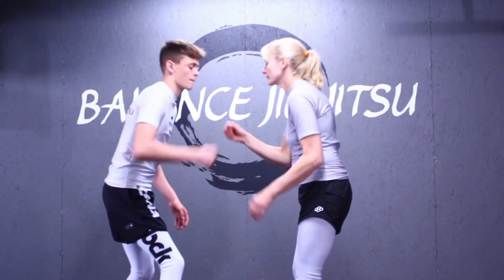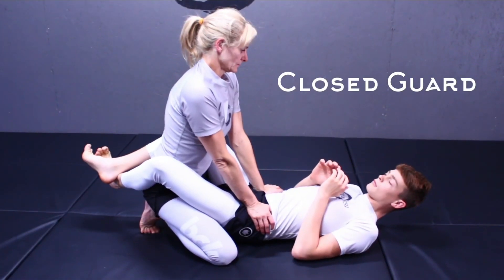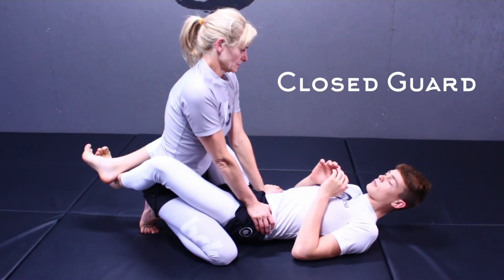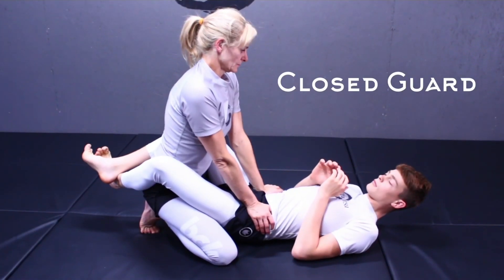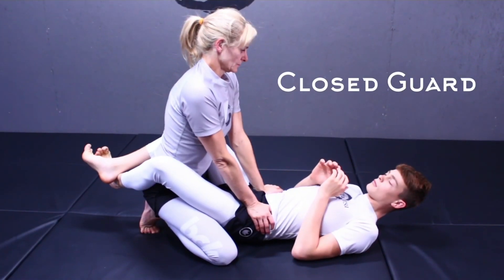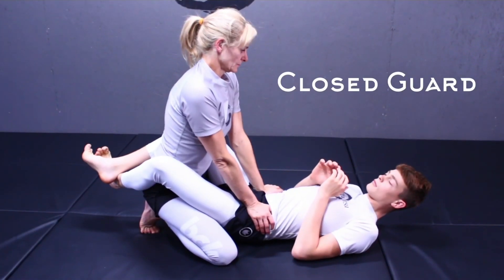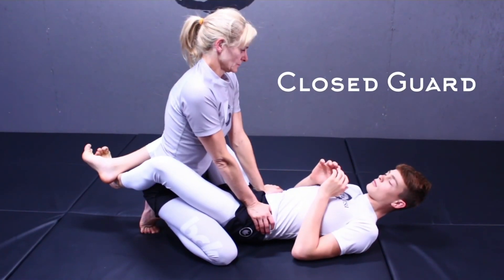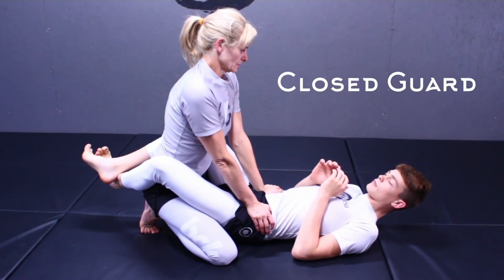Beginners Guide To Brazilian Jiu Jitsu/ bjj brazilianjiu-jitsu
In this video we take you through a guide to Brazilian jiu-Jitsu. We understand how complicated and frustrating Brazilian jiu-Jitsu can be at first and we are here to help you get the most out of your training. As challenging as the Brazilian jiu-Jitsu journey can be, it is full of rewards like improvements in your overall health, character, and self esteem. With this guide we hope to provide some of the principles and philosophies that may not be apparent in class especially for the beginner.

Another form of thanks is simply liking and commenting on the video!